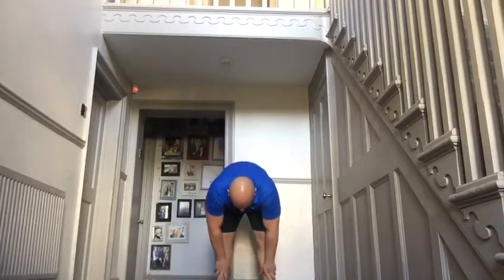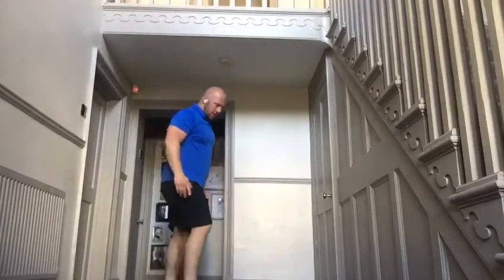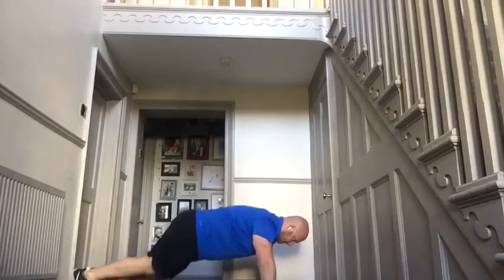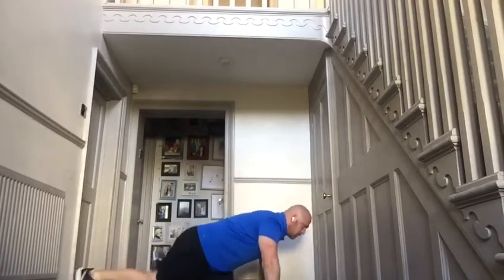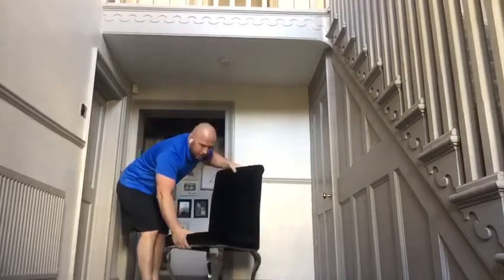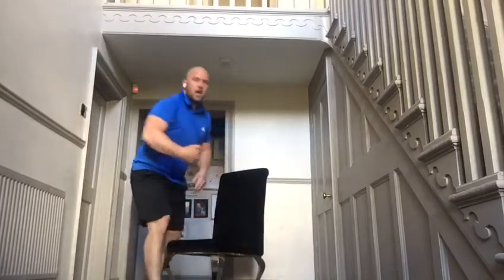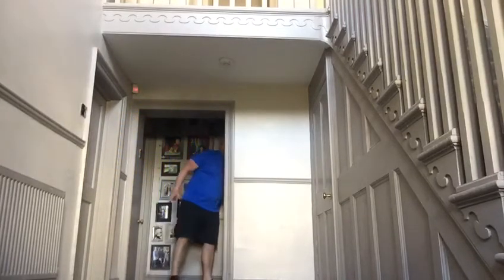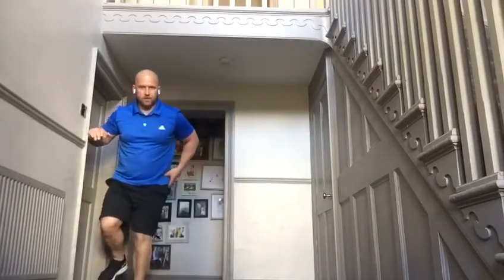COVID-19 Home Training Programme Week 7 Easy